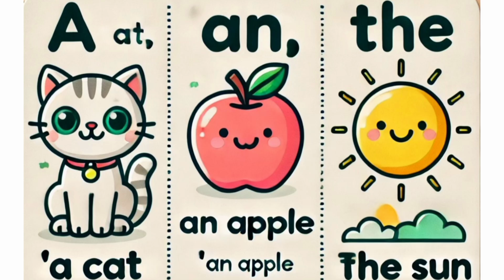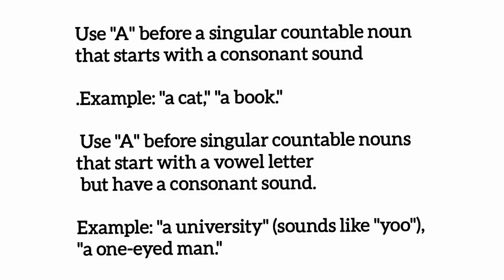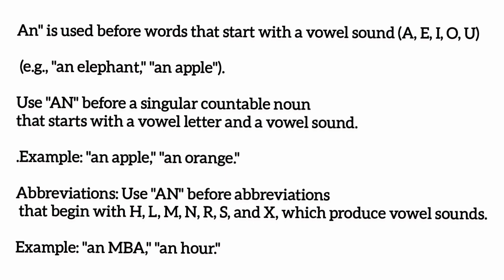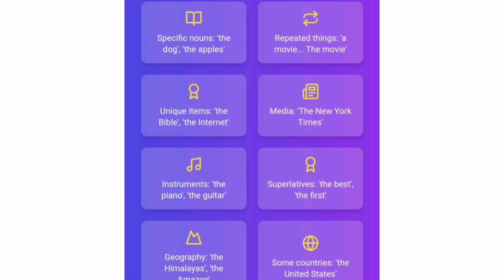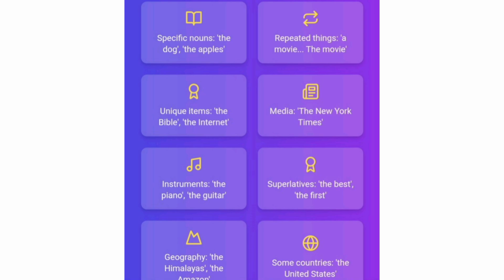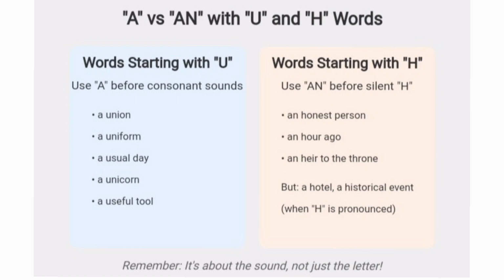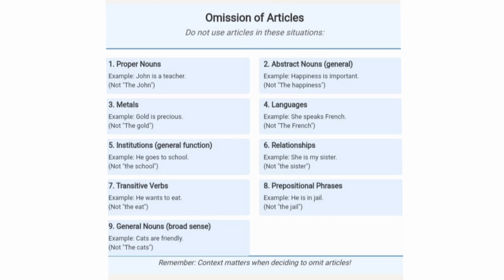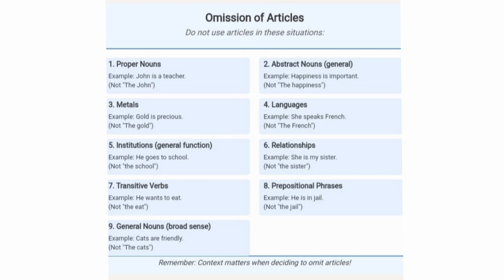Mastering Articles: A, An, and The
This vedio explains how to use the articles 'a,' 'an,' and 'the' in English. With clear examples, you’ll learn when and how to use each one in sentences.